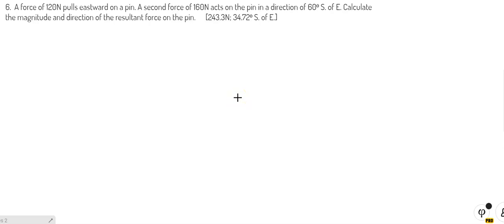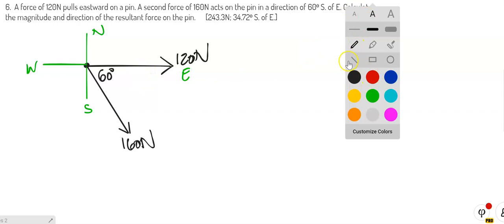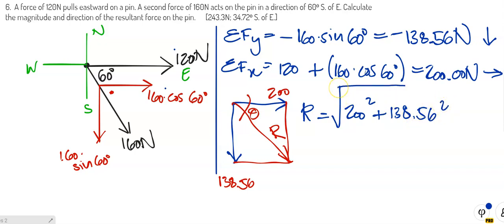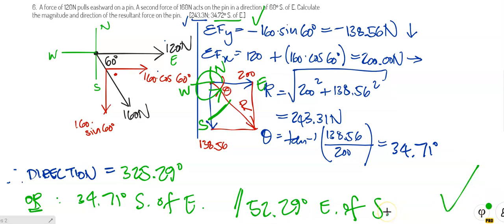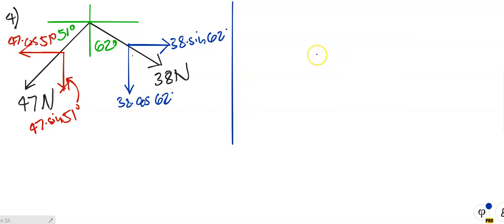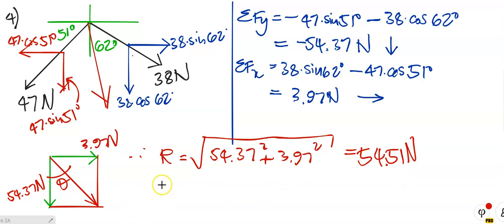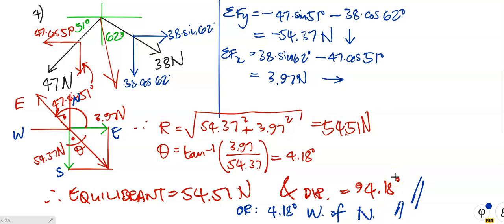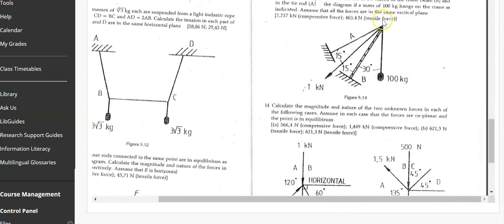forces 2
Forces acting at a point; sign convention used; resolving forces into components; resultants; equilibrants; equilibrium: worked examples